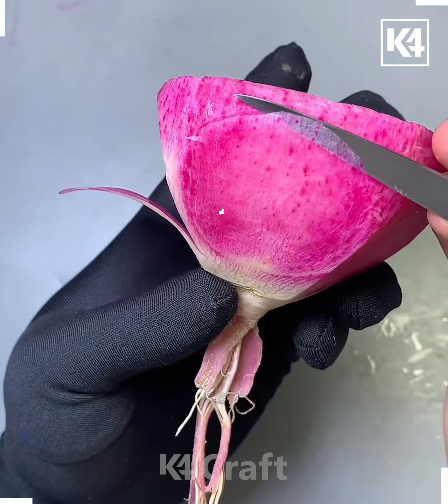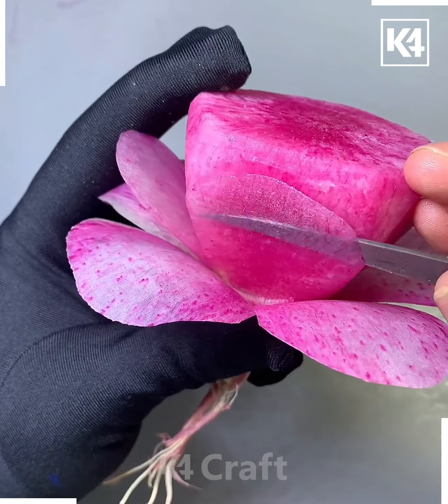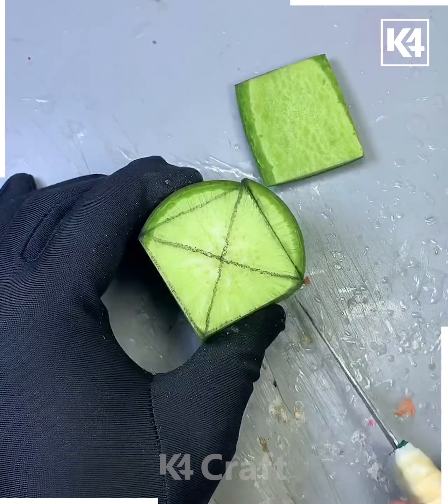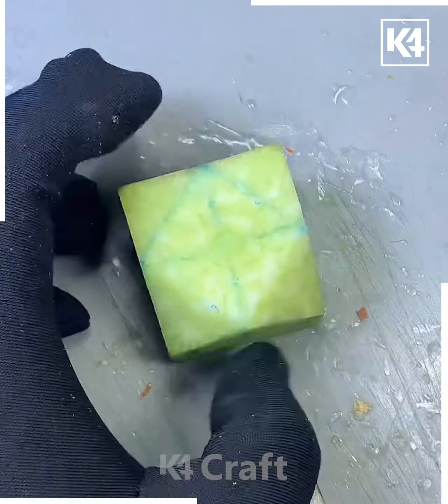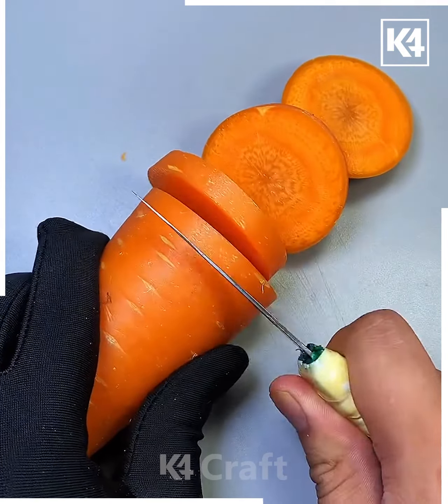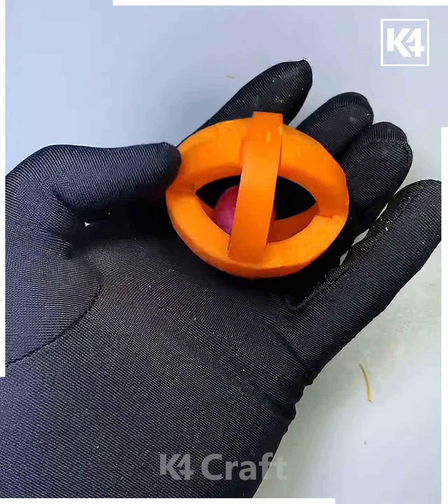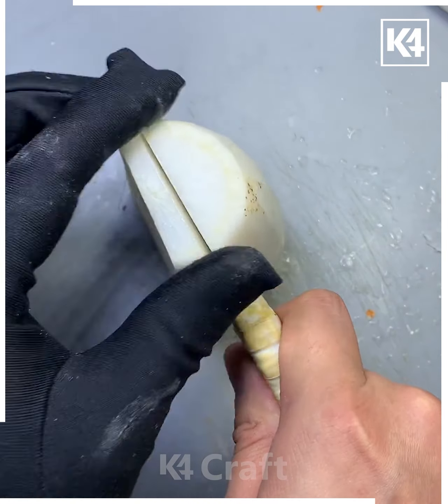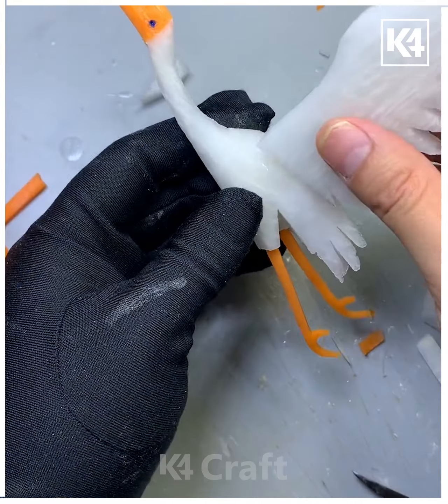Creative Fruit and Vegetable Carving Tutorial Transforming Produce into Art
🍉🥕 Get ready to be blown away by the mesmerizing art of fruit and vegetable carving in this Creative Craft Tutorial! Watch as boring produce is transformed into stunning works of art right before your eyes. From intricate designs on watermelons to delicate carvings on carrots, this tutorial will inspire you to try your hand at this unique and beautiful craft. Learn the techniques and tools needed to create your edible masterpieces and impress your friends and family. Get ready to elevate your produce game and start your journey into the world of fruit and vegetable carving today! 🌟
0:09 - Carving the edges and removing the peel
0:20 - Making slices and rounding the edges
0:30 - Removing inner layers and curving the top edges
0:39 - Adding a center to the carved fruit
0:57 - Carving a carrot into a geometric shape
1:17 - Carving diagonal lines on the carrot and goat
1:43 - Creating a square and triangle in the center
2:06 - Shaving the sides and creating a cage-like structure
2:39 - Carving slices of carrot and making slits
2:54 - Assembling the carved carrot pieces
2:59 - Carving a gourd into a butterfly shape
3:19 - Carving a gourd and carrot for a bird shape
3:35 - Adding shavings for the tail and legs
3:40 - Adding white vegetable slices as wings
3:50 - Final look of the artwork

In this creative fruit and vegetable carving tutorial, you'll learn how to transform ordinary produce into edible works of art. 🍉🥕 Whether you're looking to impress your guests or simply enjoy a fun kitchen craft, this DIY food art project will unleash your culinary creativity.

First, we start by preparing the fruit, cutting it in half and removing the peel to create a curved edge. 🍓🍌 Then, we make small slices and push them outwards to round the edges. After removing inner layers, we curve the top edges and add a center to complete the carved fruit. 🍍🍎

Next, we move on to carving a carrot into a geometric shape. With careful cutting, we create a square and triangle pattern on the carrot and goat. This gives them a slightly angular cube-like appearance. 🔶🔺

Using a carving technique, we shave the sides of the carrot and goat to create a cage-like structure with a smaller circle inside. This adds a unique touch to the final design. 🗝️✂️

We then carve slices of carrot, making holes in the middle of each slice, and assemble them to create a layered look. By adding a different fruit ball and inserting it into the carrot slices, we achieve a visually appealing composition. 🥕🍇

Moving on to gourd carving, we transform it into a beautiful butterfly shape by making strategic cuts and carving out details. 🦋 Additionally, we carve a gourd and carrot into a bird shape, adding shavings for the tail and legs. Using slices of a white vegetable, we create wings for the bird. 🐦

After assembling all the carved pieces, the end result is an impressive display of artistic food presentation. 🎨🌿 This tutorial offers a fun and creative way to elevate your culinary skills and impress others with your unique kitchen creations. 🍽️✨

Enjoy your new skills and have fun experimenting with your own fruit and vegetable carvings! 🍉🥕🎉